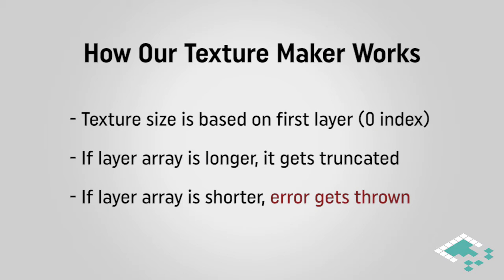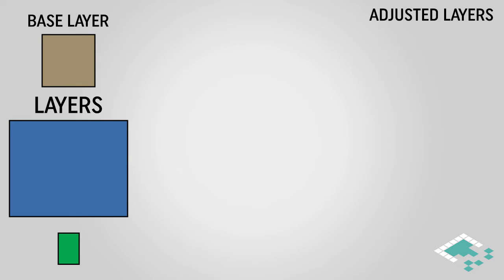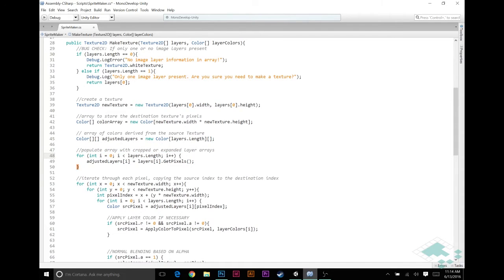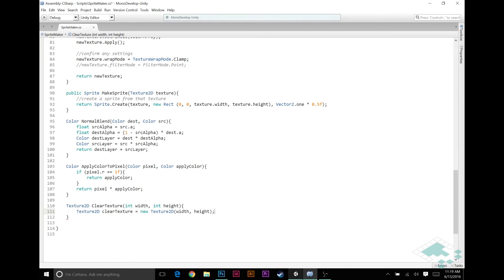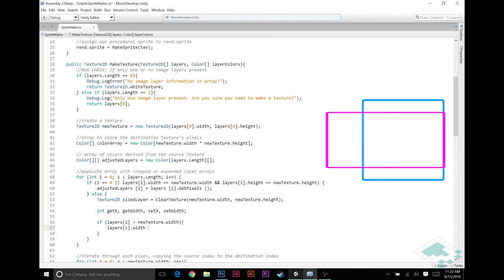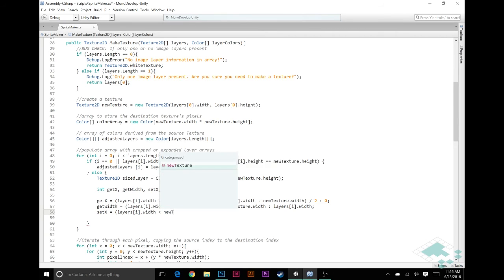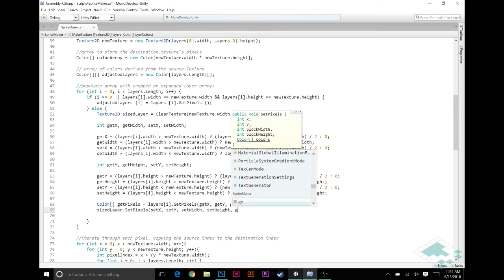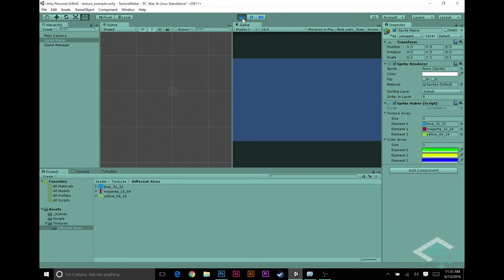Modular Textures in Unity, Part 8: Handling Different Layer Sizes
Learn to make custom textures at runtime by combining pre-made image assets into one Texture2D asset. Useful for procedurally generating graphical content as well as customizable content (e.g., custom player avatars).

Fixing some bugs that arise when different layers have different sizes. Accounting for width and height of layers, plus how to handle layers that are too small or too large for the final texture.